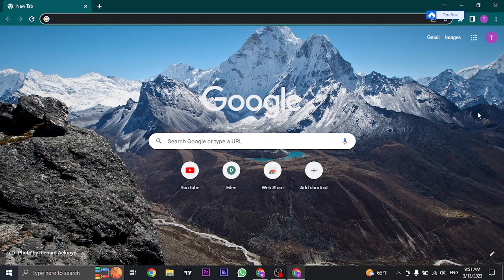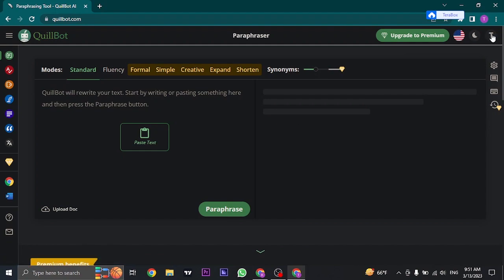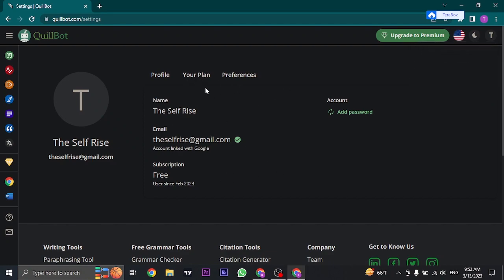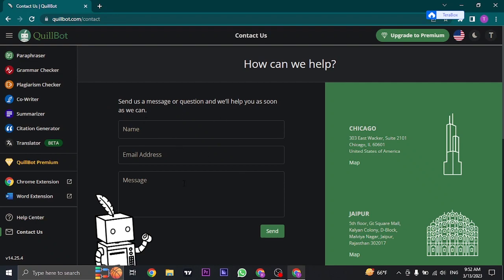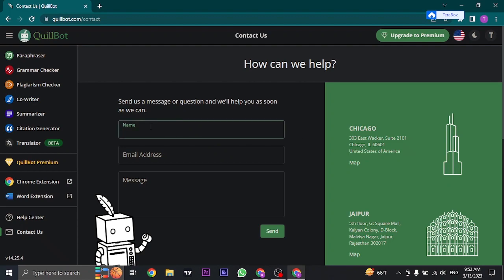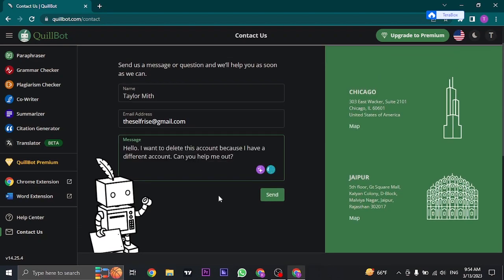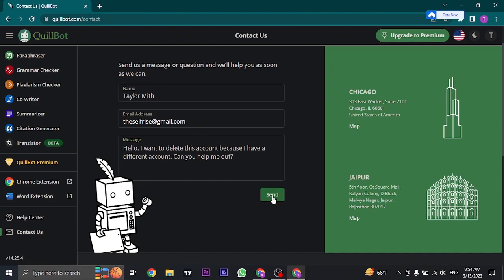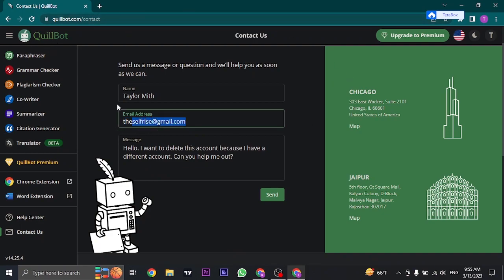How To Delete Your Quillbot Account (2023) | Cancel Quillbot Subscription (Full Tutorial)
In this video I’ll be showing you how to delete your quillbot account permanently. So watch the video till the end so that you won’t miss any steps on how to cancel quillbot subscription and delete account.